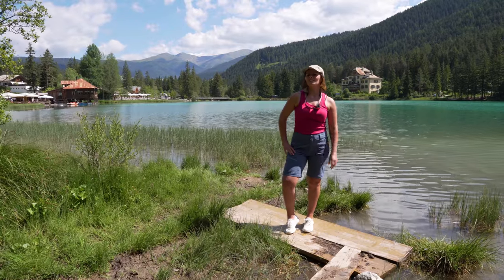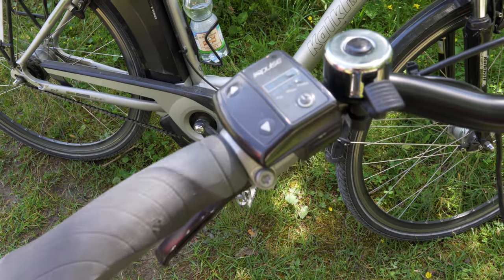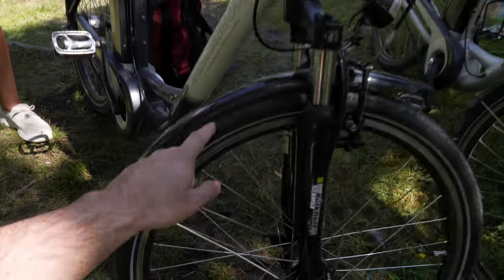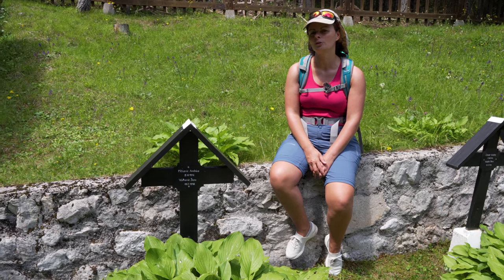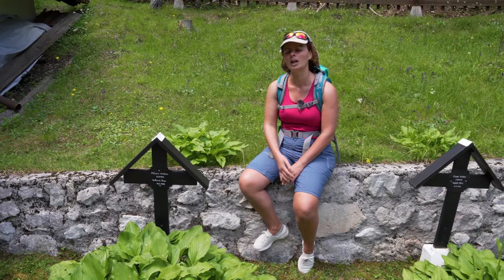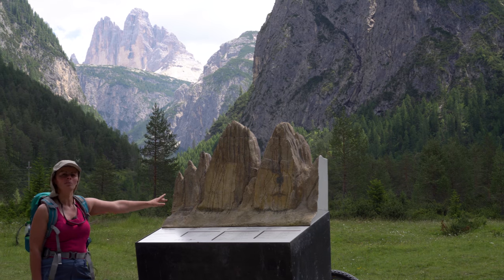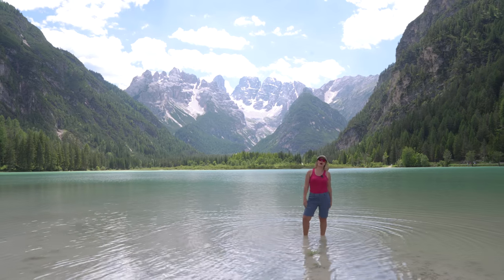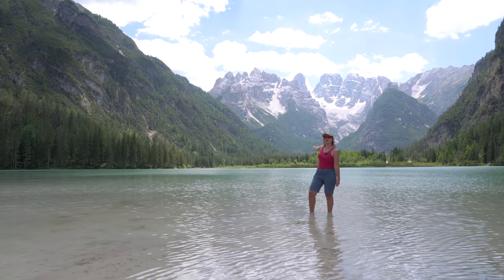eBike tour 🚴 in the Dolomites from Toblach to Cortina (Dobiacco - Cortina)